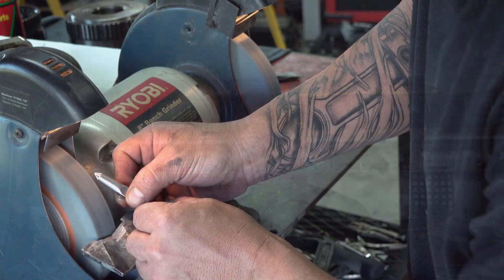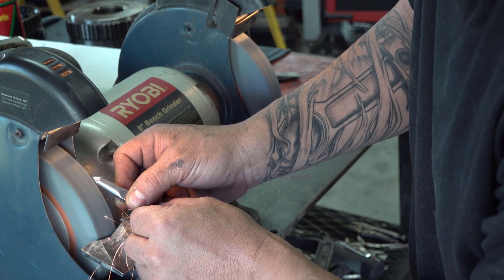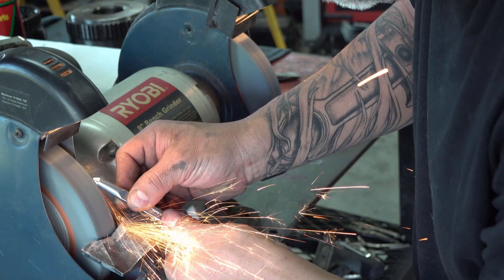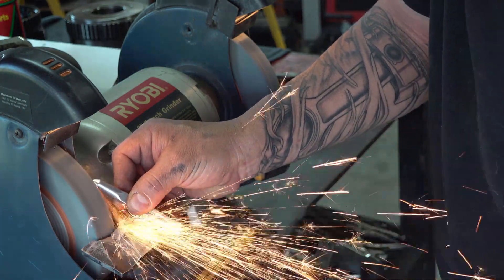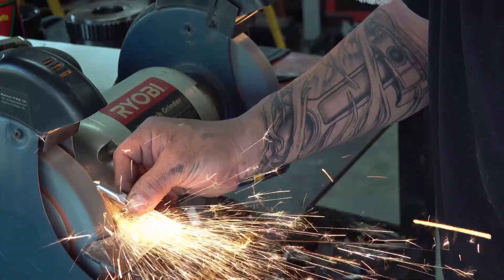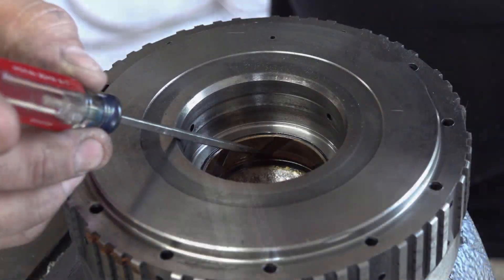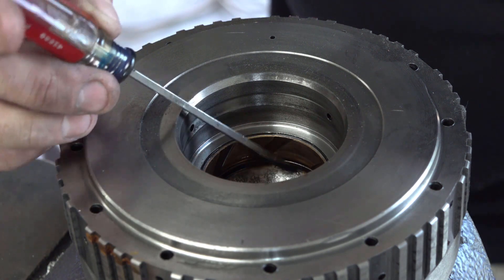WOW! My first year on youtube, 2018 was great!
Hey guys! I can't believe 2018 has already come and gone. It was fantastic, my rookie year in front of the camera was better than I ever anticipated. I learned a lot, made some cool videos and some not so cool ones. I hope each and every one of you had an awesome year, and here's to an awesome 2019!!!